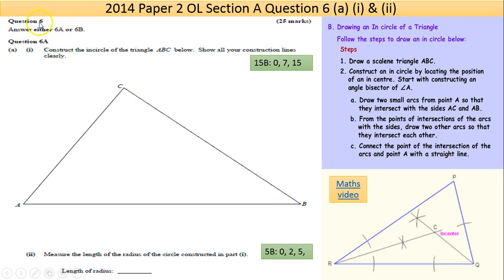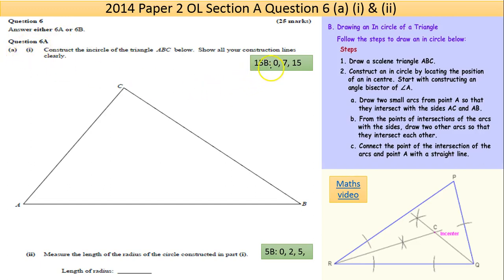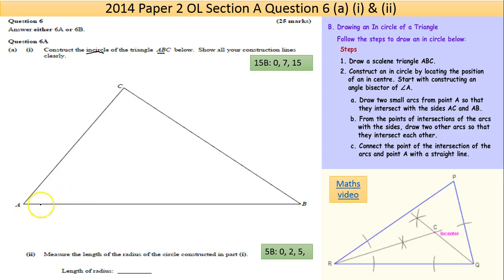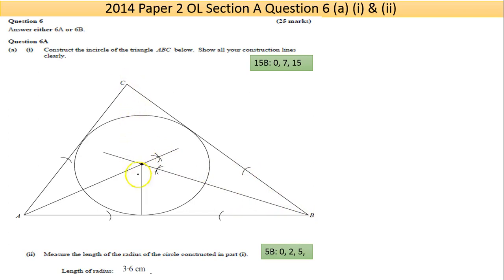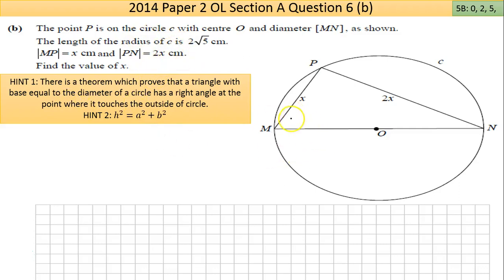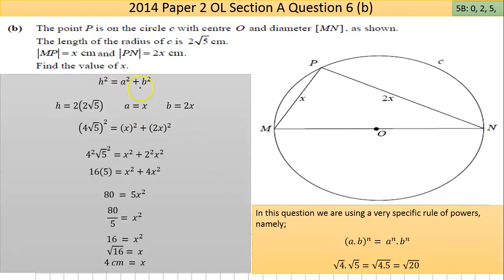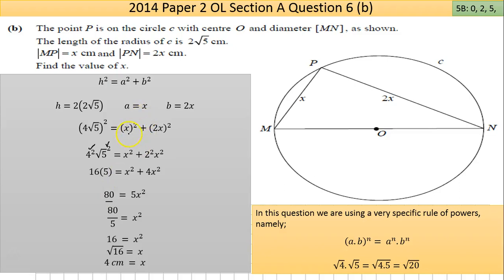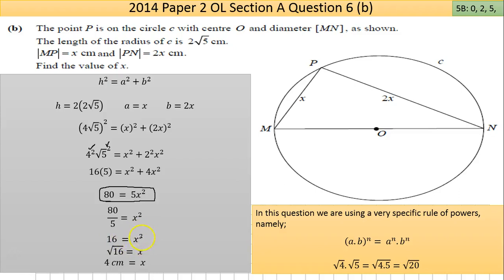Maths screencast 2014 Paper 2 LC OL Question 6A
This video covers question 6A of the 2014 Math leaving certificate second paper (paper 2).  The questions and worked example used in this video are available.  Hope this video proves useful and would love to get feedback about any improvements that could be made.